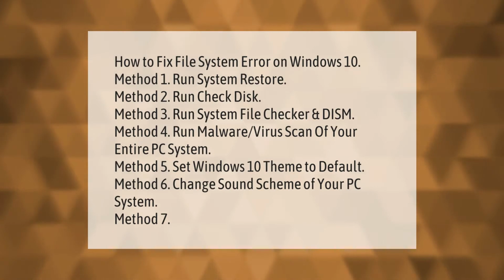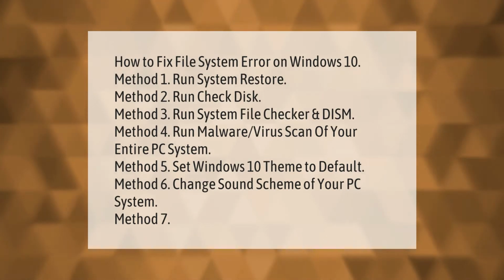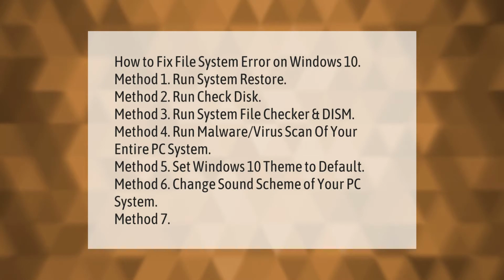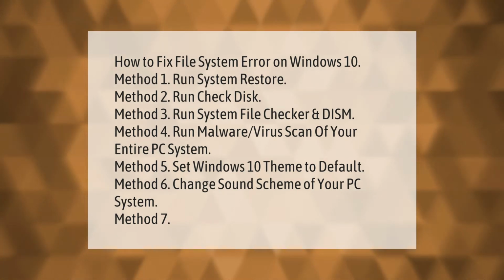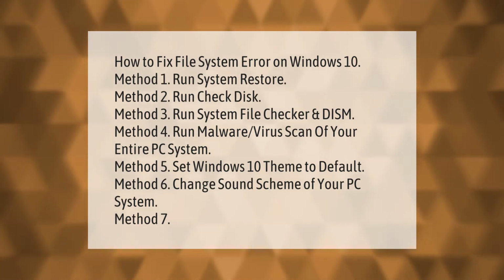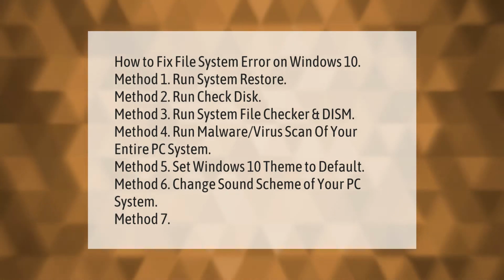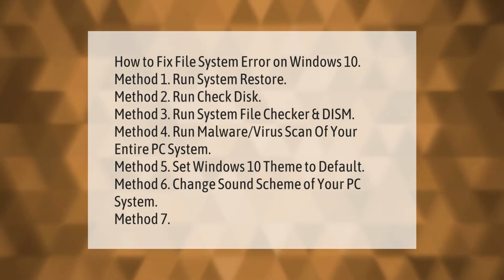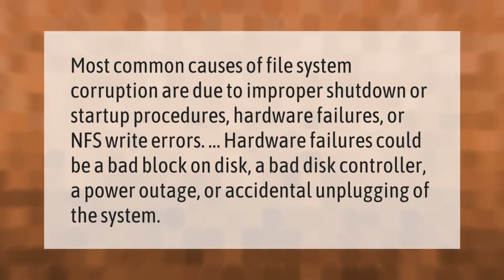How do I fix Windows 10 system errors?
00:00 - How do I fix Windows 10 system errors?
00:48 - Does Windows 10 have a repair tool?
01:18 - What causes File System error?
01:47 - How do you check if Windows 10 is corrupted?
02:23 - How do I fix system error?

Laura S. Harris (2021, September 22.) How do I fix Windows 10 system errors?
    AskAbout.video/articles/How-do-I-fix-Windows-10-system-errors-263636